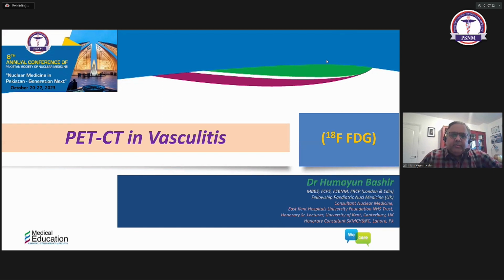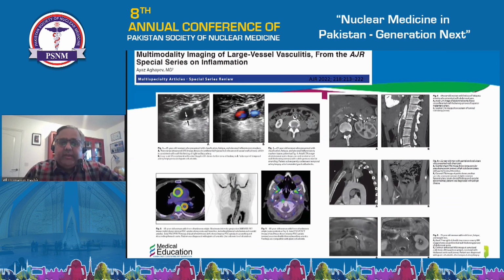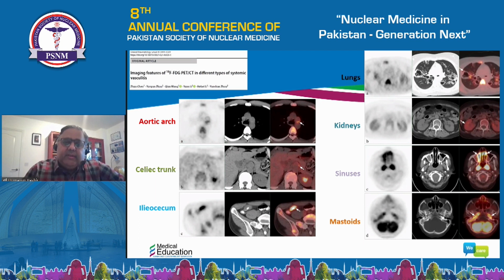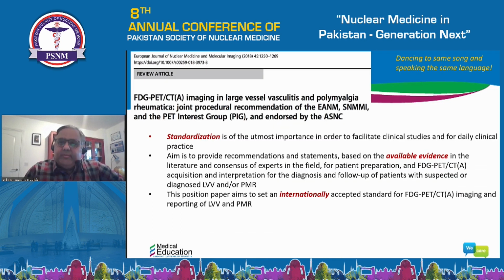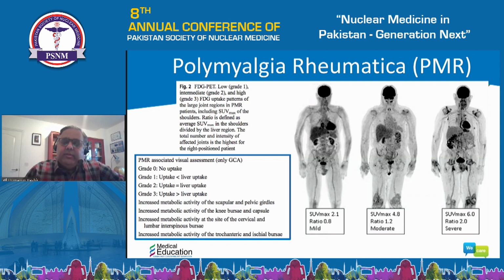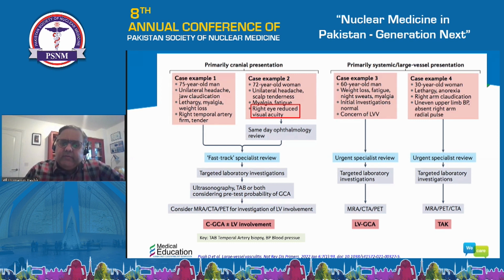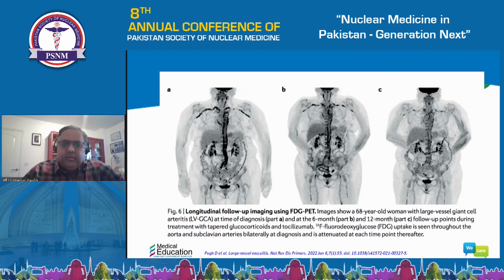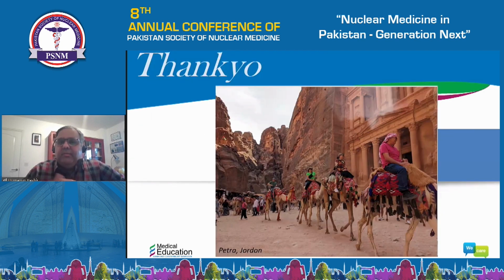Day Two, Session 02, Lecture #03 Humyun Bashir PET CT in Vasculitis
Day Two, Session 02, Lecture #03
Humyun Bashir
PET CT in Vasculitis